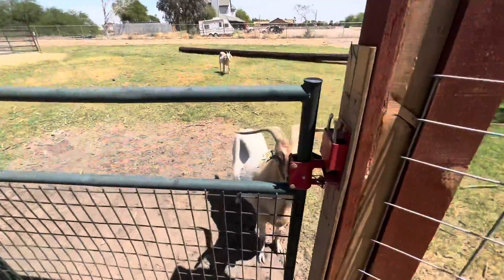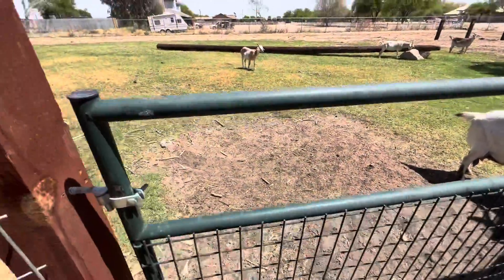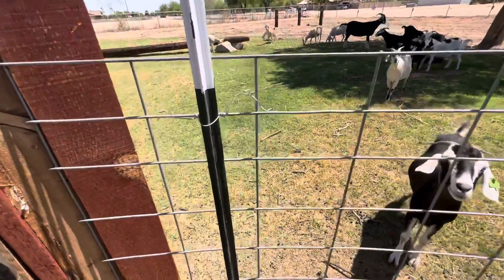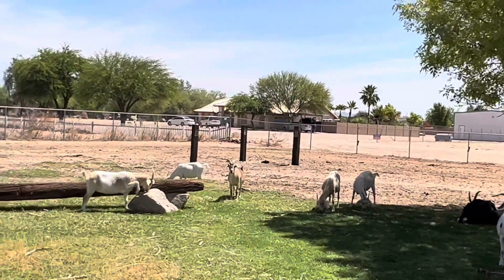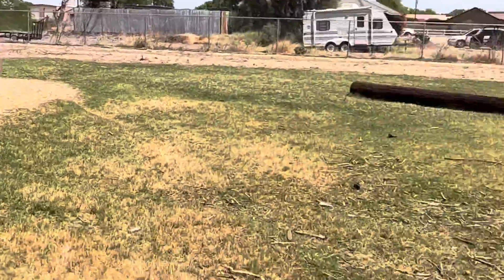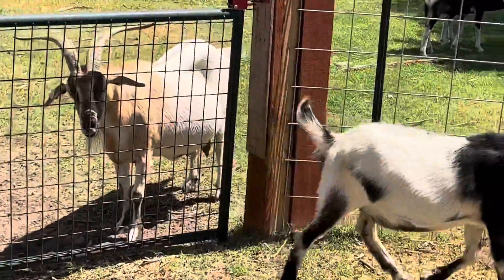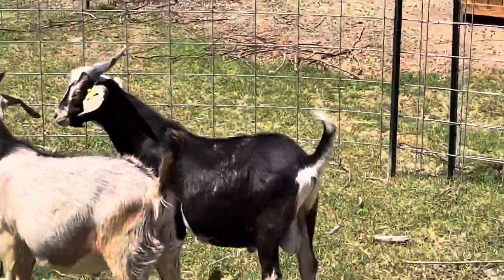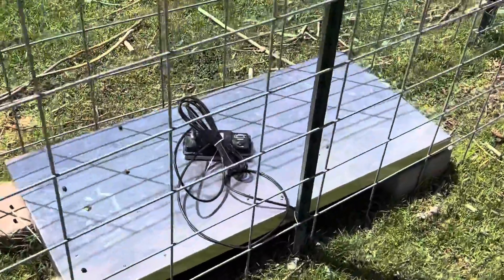Kiko bucklings 150 day weights.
We like to keep track of the performance of our boys. So I made sure to get their birth weights, 30,60,90, and now 150 day weights. Very impressed with their growth so far. We use and A&A scale model VS-660.
We love this scale. Heavy but is good to use from babies to full grown. As long as you keep them contained.

We are surprised that our catch pen is still holding up. But soon we will have our perimeter fence up and Bermuda is already coming in at the west pasture.